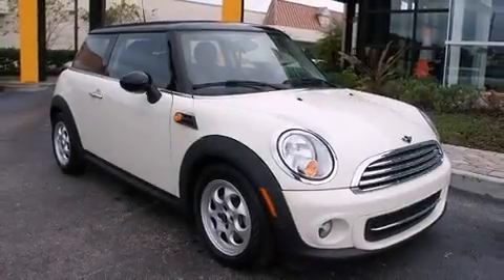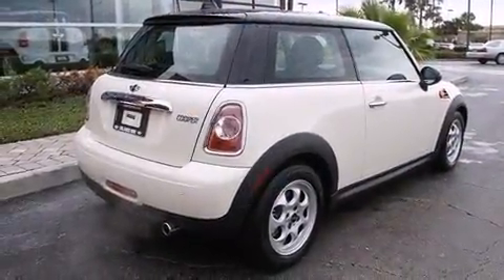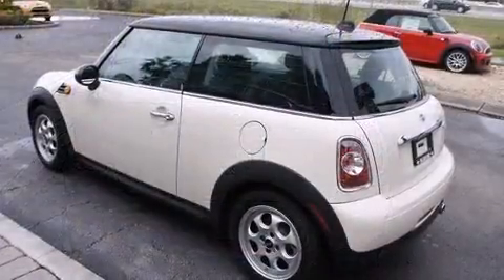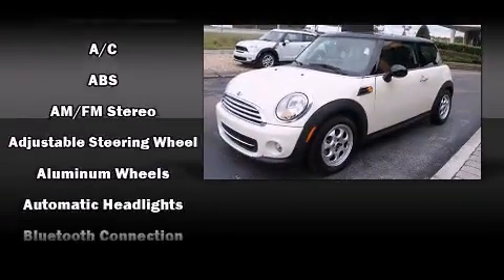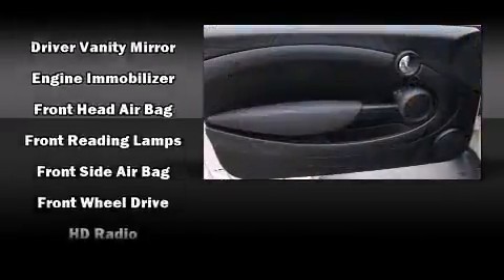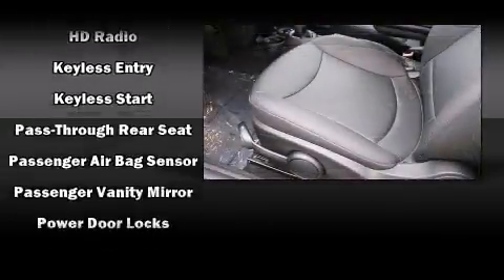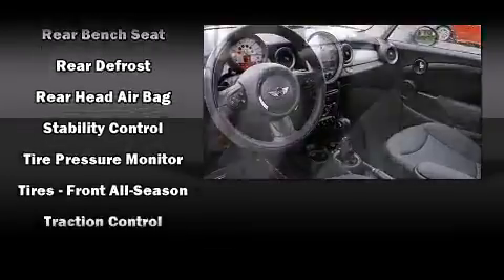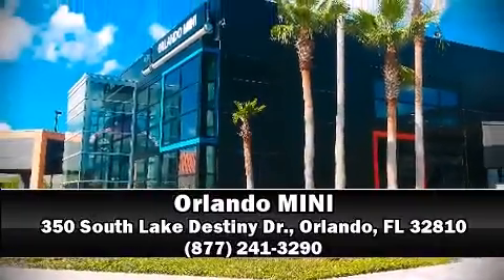2013 MINI Cooper Hardtop 2 in Orlando, FL 32810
Orlando MINI
350 South Lake Destiny Dr.

The 2013 MINI Hardtop. With less than 30,000 miles on the odometer, this vehicle proves competitive in its price class based on its condition and value. It features an automatic transmission, front-wheel drive, and an efficient 4 cylinder engine. It's equipped with tons of terrific amenities, but it won't break your budget. Such as remote keyless entry, delay-off headlights, 1-touch window functionality, power windows, cruise control, an overhead console, rear wipers, and air conditioning. Storage solutions are integrated throughout the interior, demonstrating thoughtful attention to detail. Take assurance in side curtain airbags, providing head protection in the event of a severe collision. Our sales reps are knowledgeable and professional. We'd be happy to answer any questions that you may have. Please don't hesitate to give us a call.